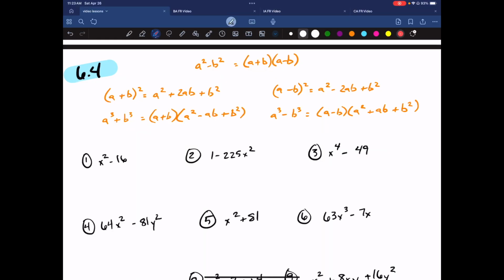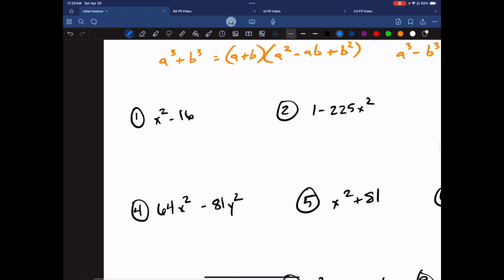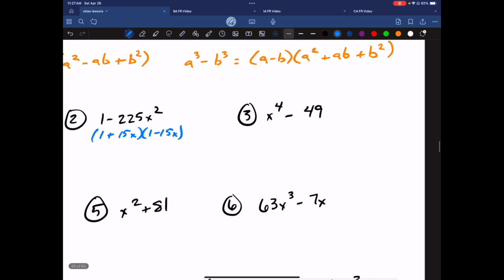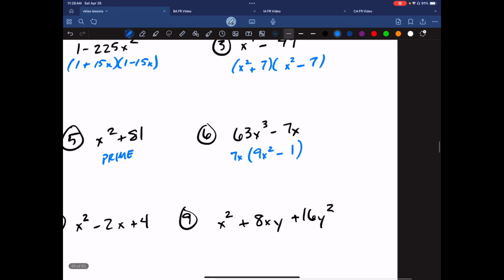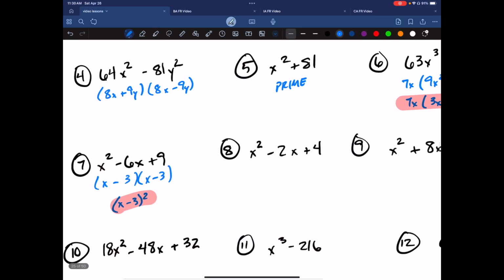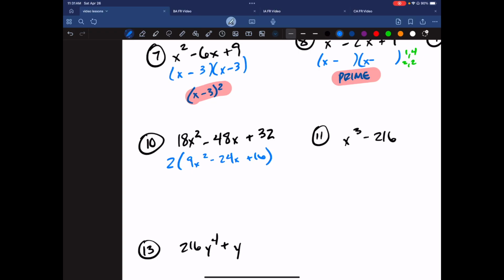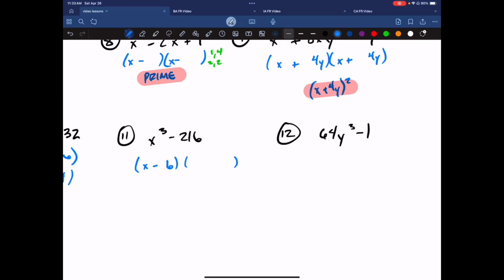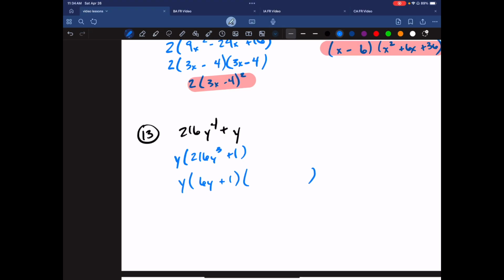6.4: Factoring Special Forms